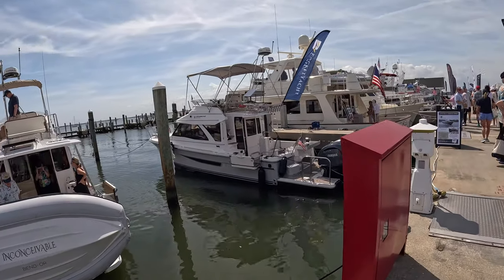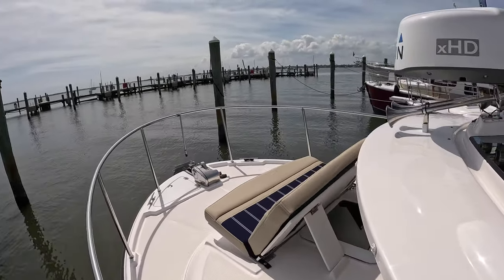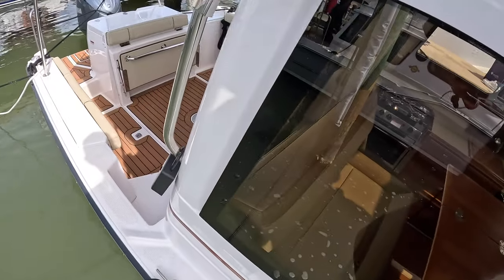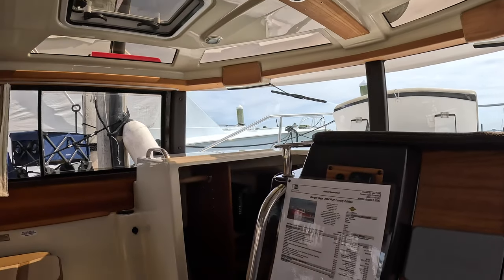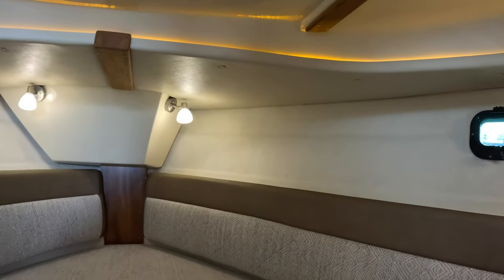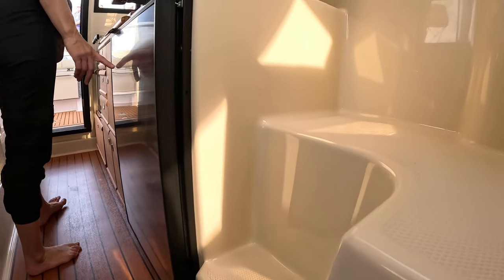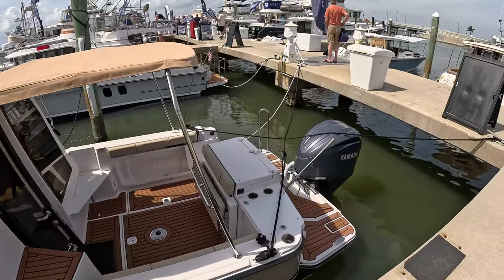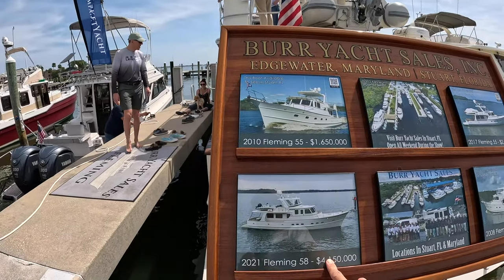Perfect POCKET Yacht? 27' Ranger Tug (Full Tour) Harbor Pilot Yacht Tours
We had fun at the 2024 Trawler Fest in Stuart Fl. I especially loved the new Ranger tug lineup.  Have a look at the 27' Tug and look for three more models to come this week.
Ranger Tugs offers fuel-efficient, maneuverable, seaworthy, and well-equipped cruising boats, designed and built in the USA. Models range in size from the easily trailerable outboard powered R-23 to the Twin Volvo IPS powered R-43
Check my channel, Charlotte Harbor Fisherman, for more walk-throughs.
 Located in Stuart Fl at the Stuart Trawler Fest

I am not broker this video is for entertainment only, I am in no way paid for making this video.